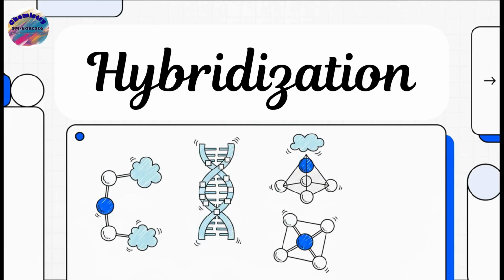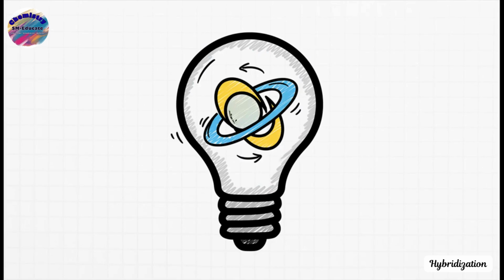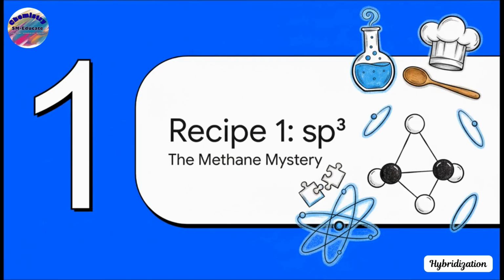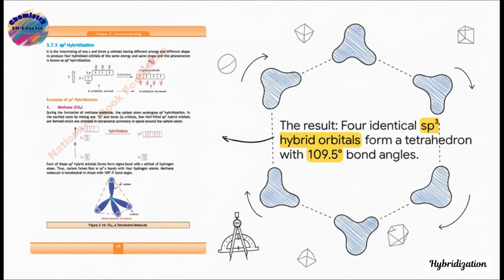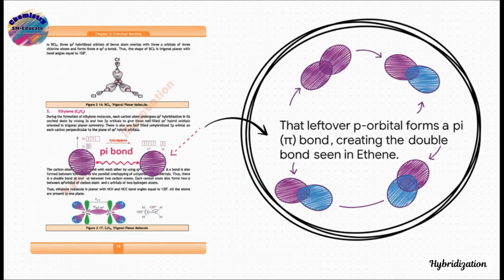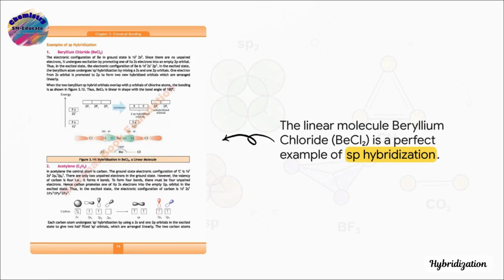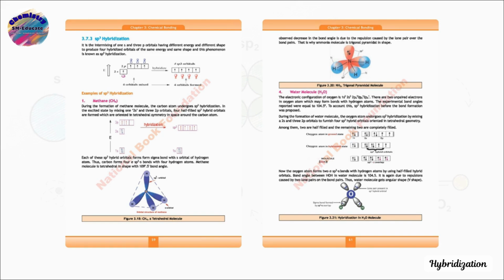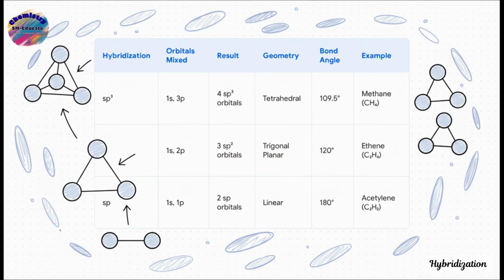Hybridization & Shape of Molecules | Class 11 Chemistry Chapter 3 | FBISE 2025–26 | SM-Educate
Class 11 Chemistry Ch#3 | Hybridization & Molecular Shapes | Complete Explanation | FBISE 2025–26

Hybridization & VSEPR Shapes | Chemical Bonding Chapter 3 | Class XI Chemistry | SM-Educate

In this video, we cover Hybridization and the Shape of Molecules from Chapter 3: Chemical Bonding, Class 11 Chemistry (FBISE 2025–26).
This lecture explains how atomic orbitals mix to form hybrid orbitals and how VSEPR theory predicts the 3-D shapes of molecules.

Topics Covered (Page 55–61):
• Concept of Hybridization
• Types of Hybridization (sp, sp², sp³)
• Bond angles & structural geometry
• VSEPR Theory basics
• Shapes of molecules: Linear, Trigonal Planar, Tetrahedral, Bent, Pyramidal
• Examples with diagrams
• Exam-based points for FBISE

This video is designed to help students understand molecular structure clearly and prepare effectively for Federal Board exams.

📘 Subject: Chemistry Grade XI
📗 Chapter: 3 – Chemical Bonding
🎓 Board: FBISE 2025–26
🎥 Channel: SM-Educate

Hybridization Class 11

Shape of Molecules Class 11

VSEPR Theory Class 11 Chemistry

Chemical Bonding Hybridization

FBISE Chemistry 2025

Molecular Geometry Class 11

sp sp2 sp3 hybridization

Class 11 Chemistry Lecture

SM-Educate Chemistry

Grade XI Chemistry Pakistan

Hybridization Class 11,
VSEPR Theory,
Chemical Bonding Chapter 3,
FBISE Chemistry 2025,
Hybrid Orbitals,
Molecular Geometry Chemistry,
Chemical Bonding SM-Educate,
Class XI Chemistry Pakistan,
Chemistry Grade 11,
Federal Board Chemistry,
Hybridization Examples,
Molecular Shapes Chemistry Want to help your child master their emotions in a fun, magical way?